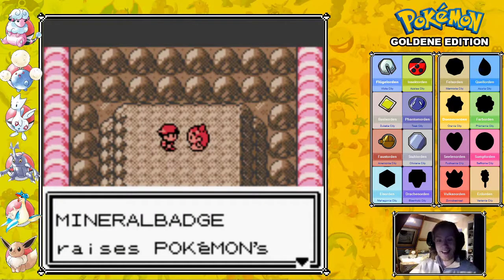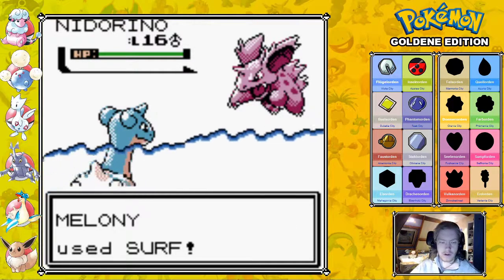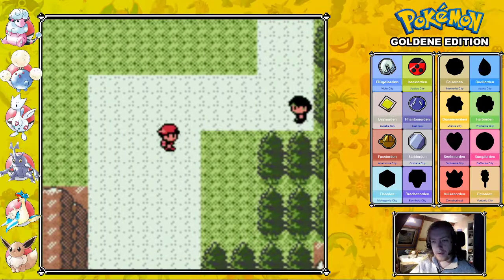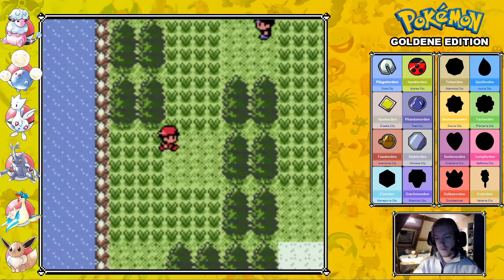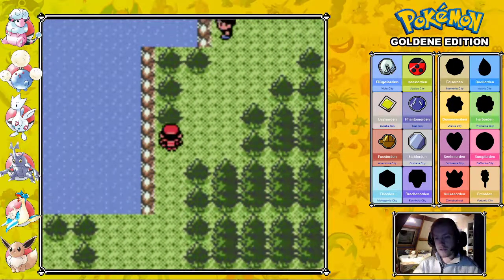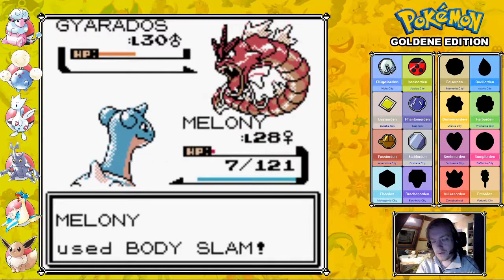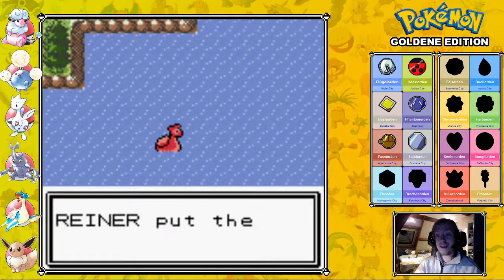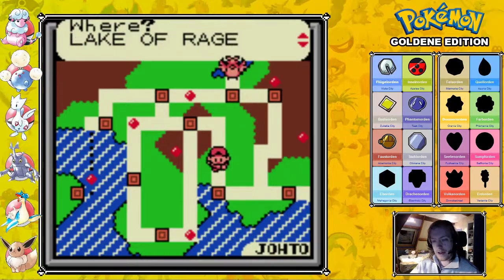Pokémon Gold - Episode 23: Is that a SHINY?!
We take a break from battling Gyms and instead do some things around Mahogony Town. We've been there before, but we've left almost all Trainers unbeaten. It's time to change that.